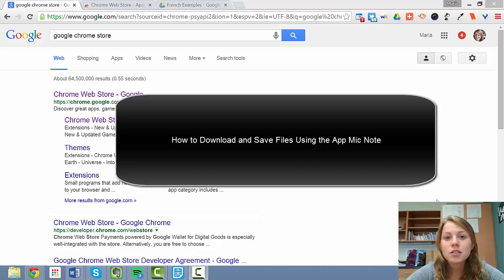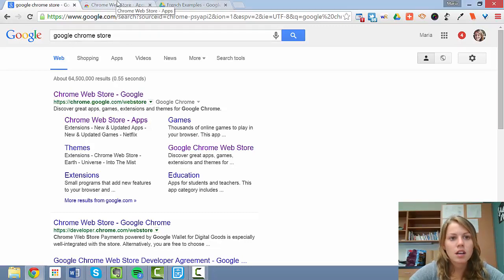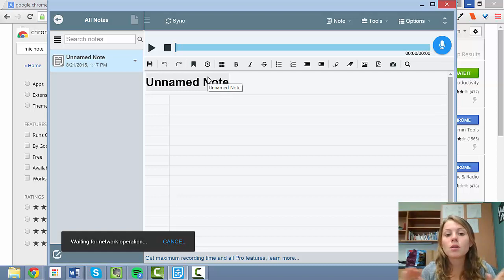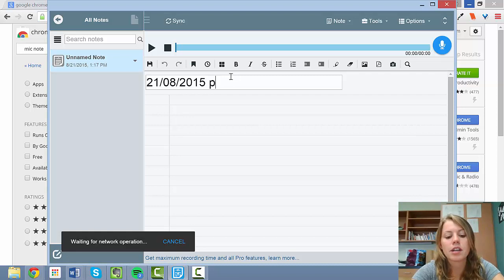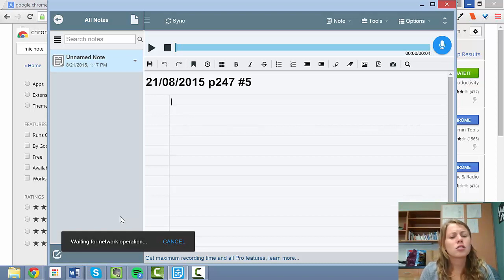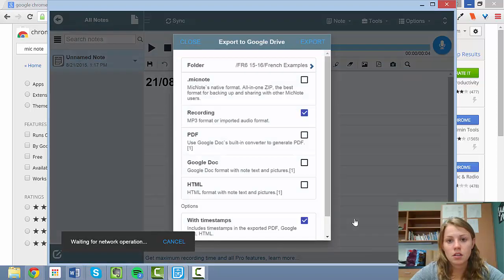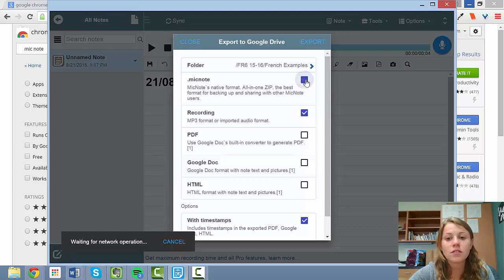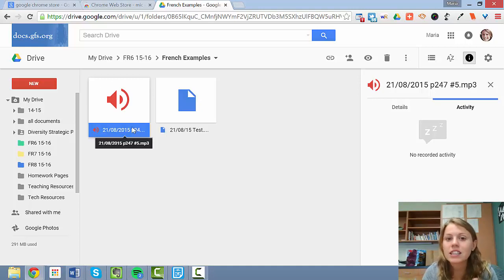Mic Note Explanation